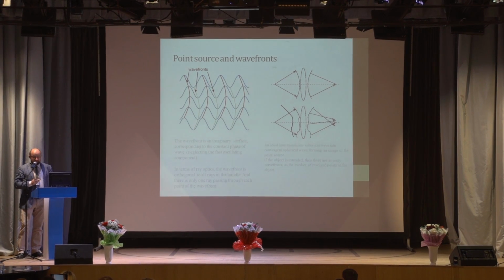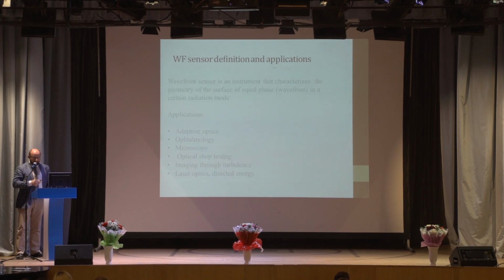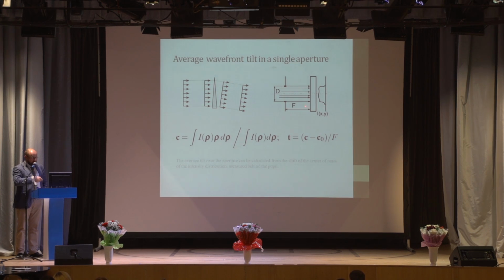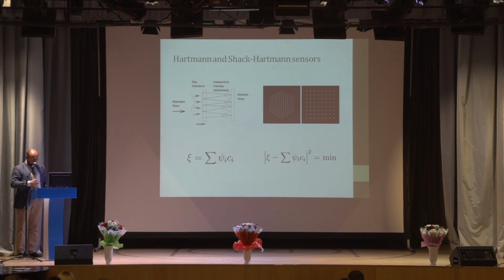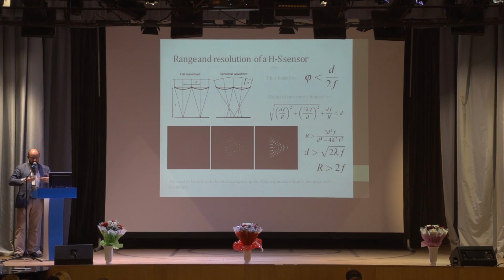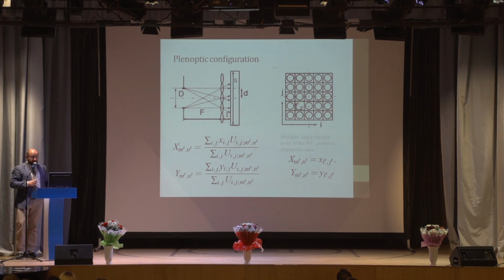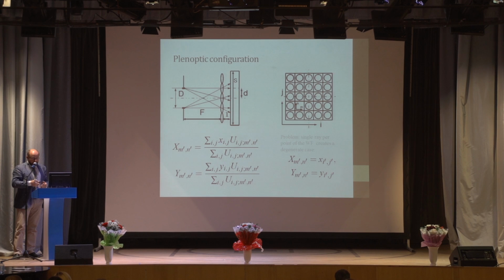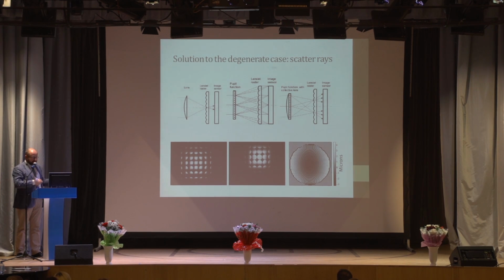Gleb Vdovin - Plenoptic WF sensor with scattering pupil - International Optical Seminar (OS-2014) -5